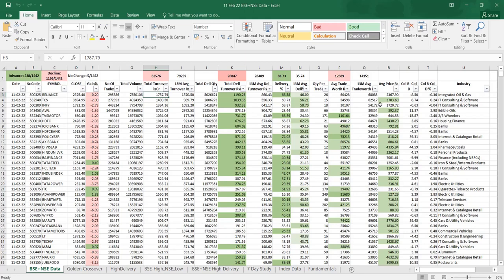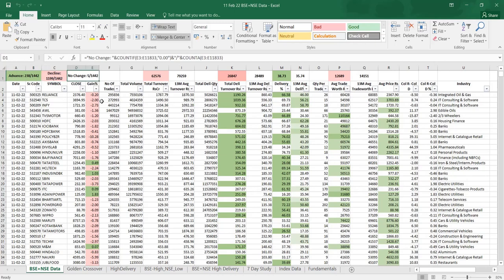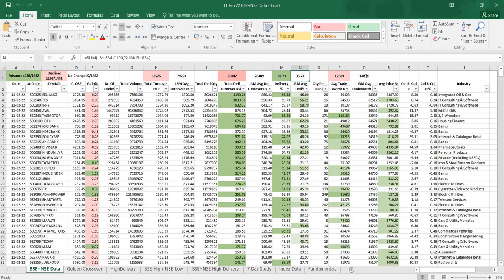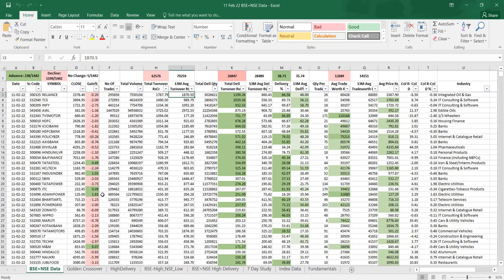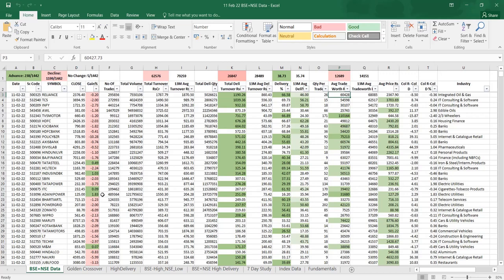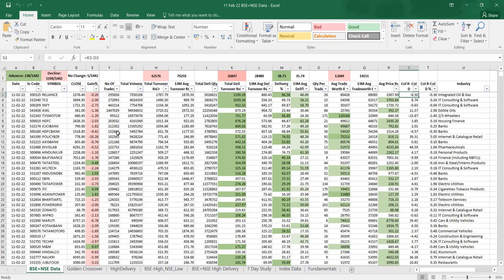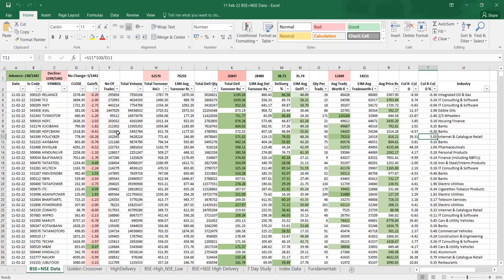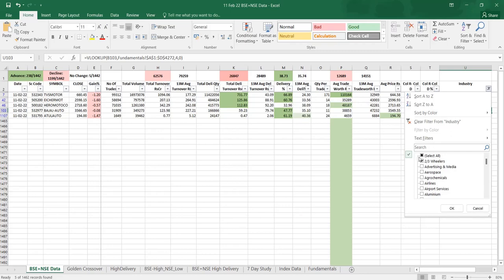Use of BSE+NSE Data from the Daily Excel Workbook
I am trying to make you familiarised with my Daily MS Excel Workbook and how to screen a better share from the "BSE+NSE Data" worksheet (Intention of sharing the work book is for database developers to copy and paste into their database)